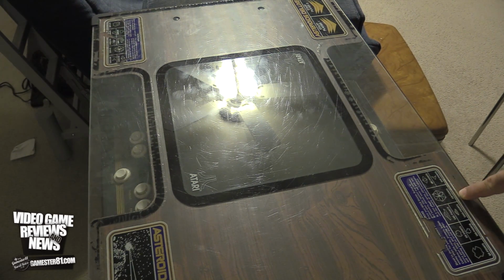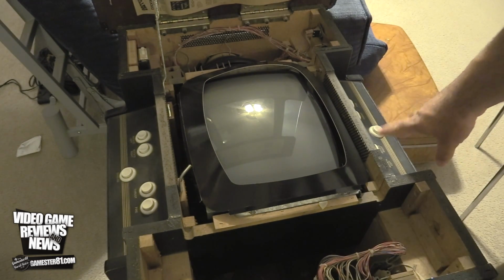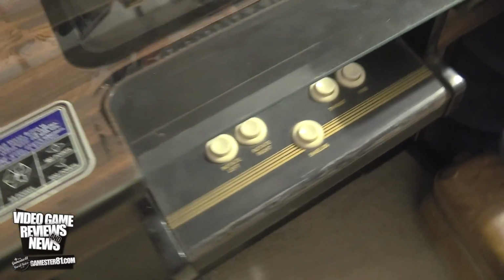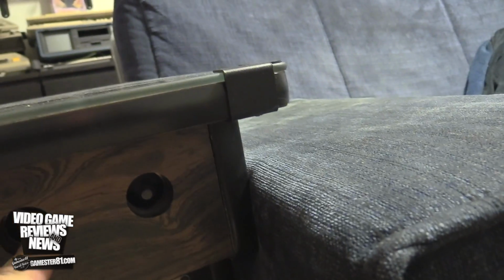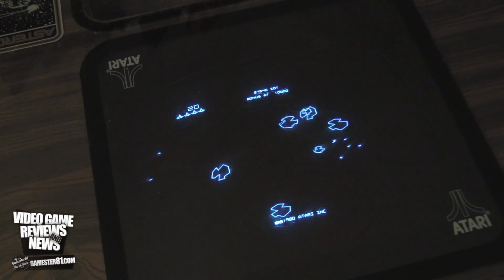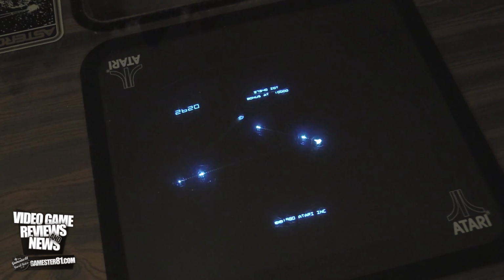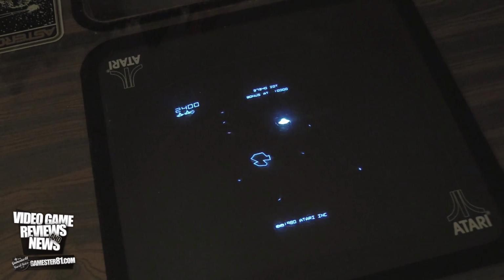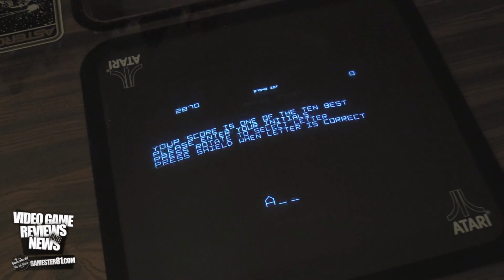Asteroids Deluxe cocktail arcade review - Gamester81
I recently picked up a classic Asteroid Deluxe cocktail arcade game, and here's my review over it.